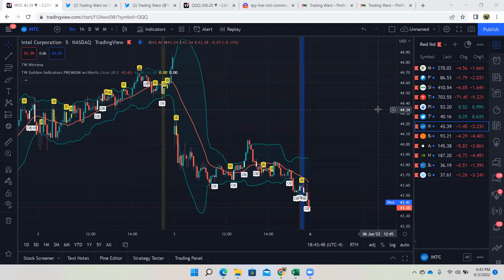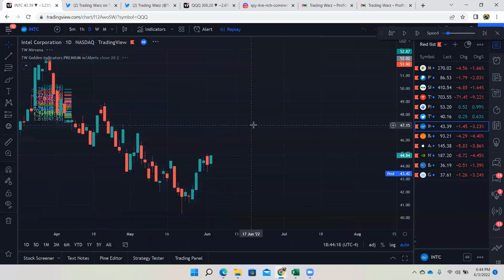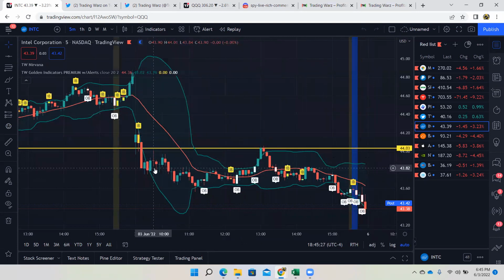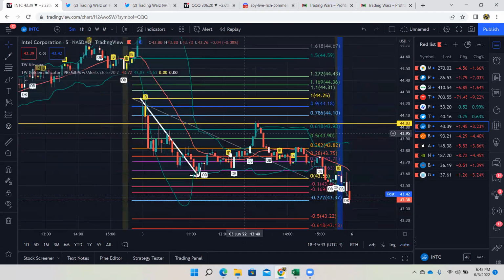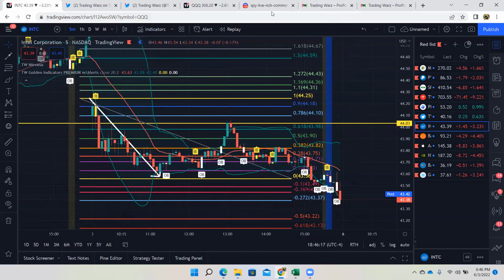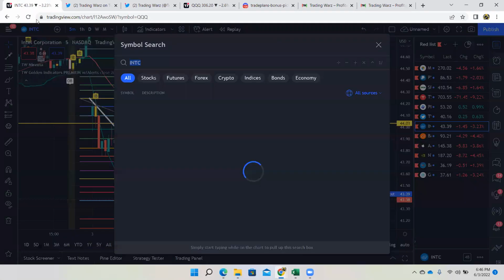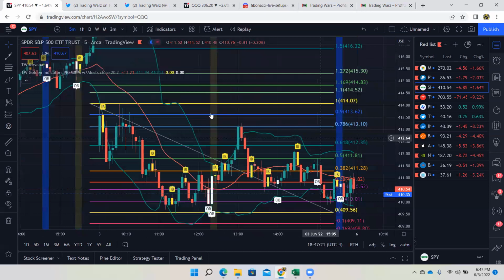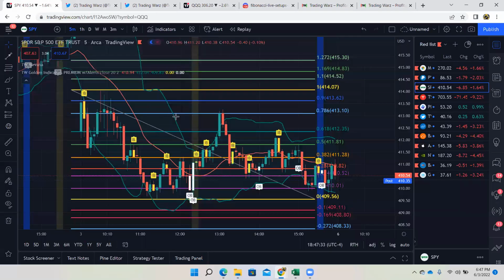Quick Guide - AUTOMATED Shorting Fibonacci - $INTC +$1460